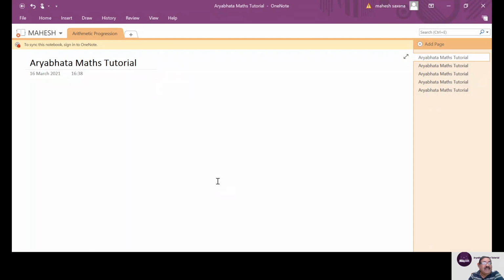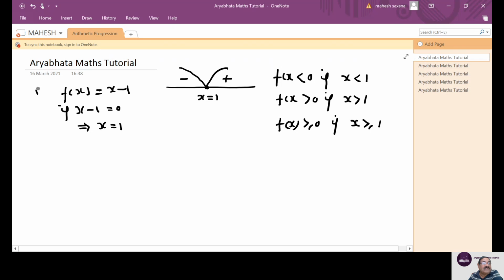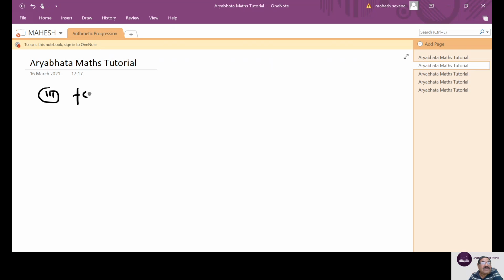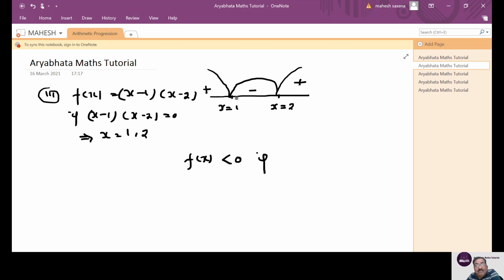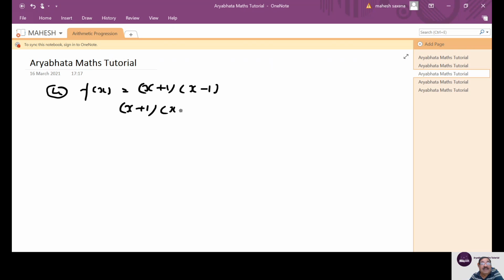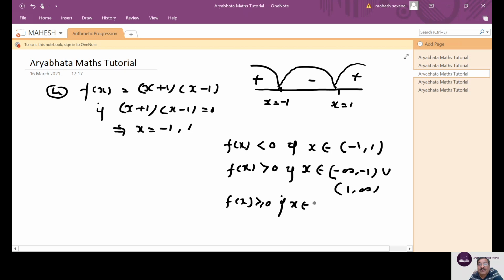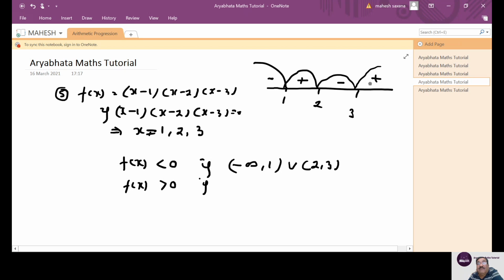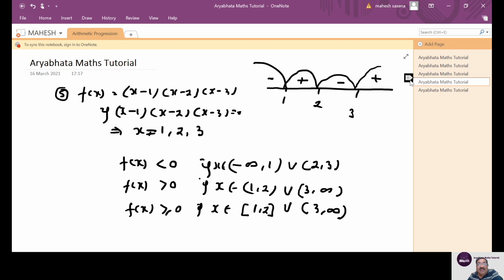Tips & Tricks:Session 7 | Inequalities | Class 11 | Class 12 | JEE | Engineering competitions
Inequalities is a very important chapter. It is helpful in solving the various problems of  Real Function , Definite Integral , Logarithm etc.